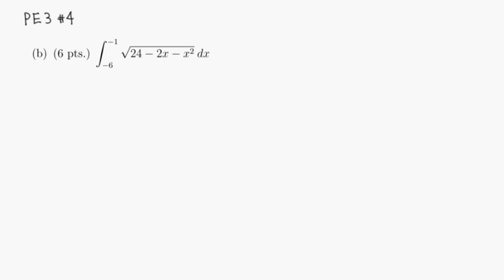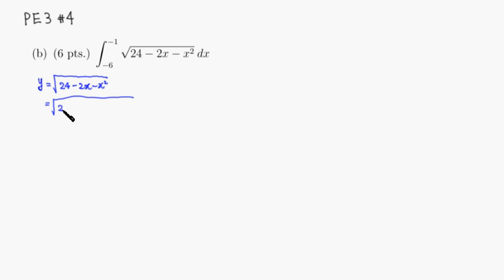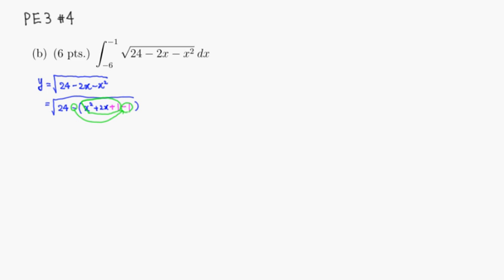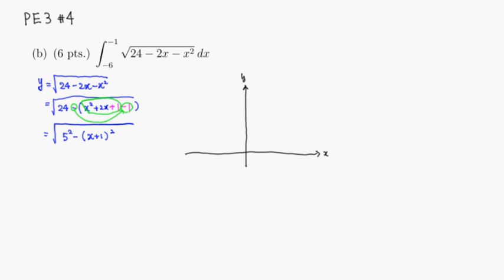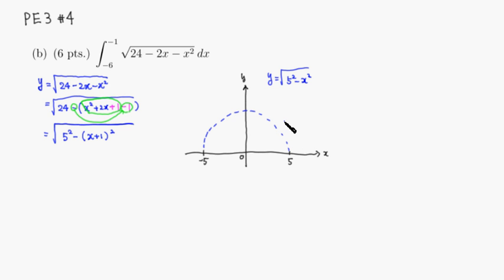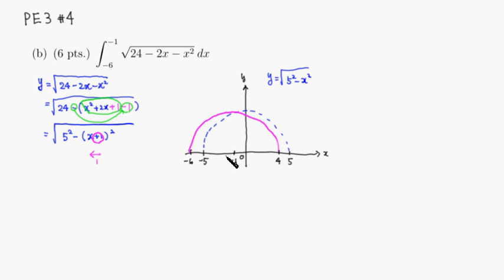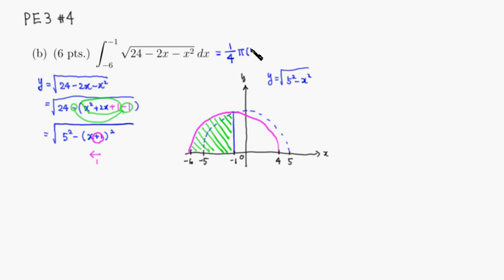MTH 131 PE3 #9(b) (Fall 2014)